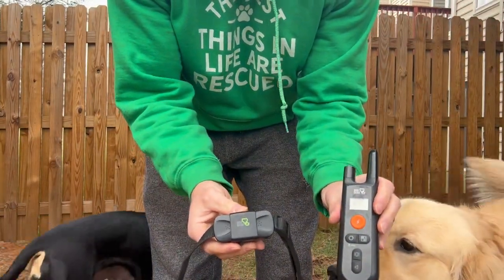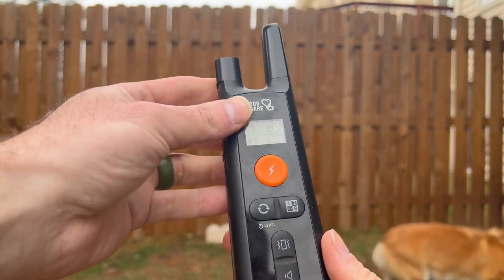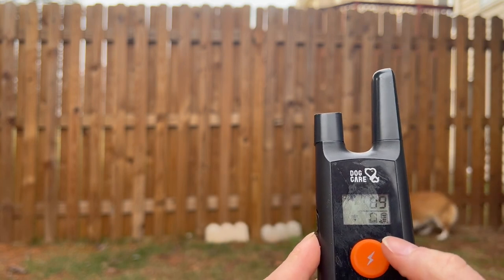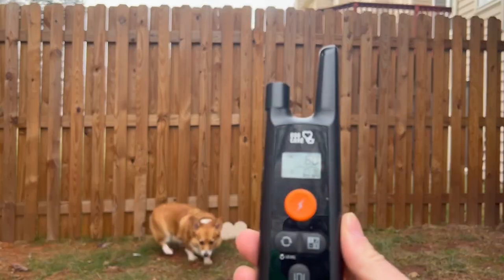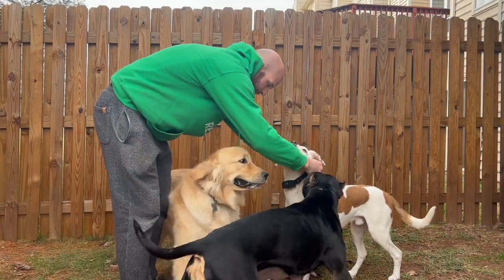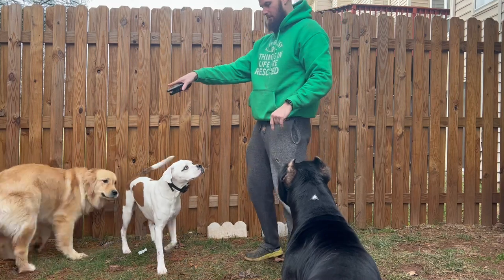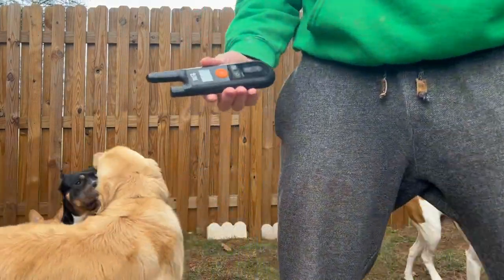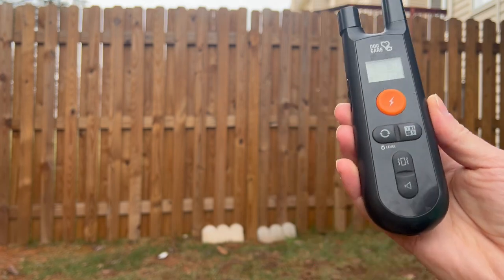Rechargeable Dog Training Collar with Beep, Vibration and Shock Training Modes.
Why this is the best E Collar ever! Beep, Vibrate & Shock!